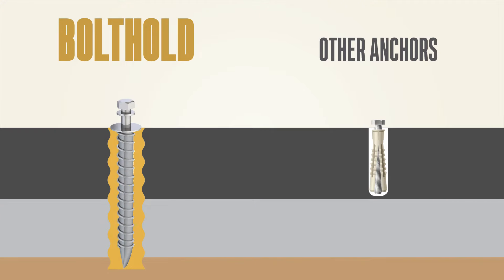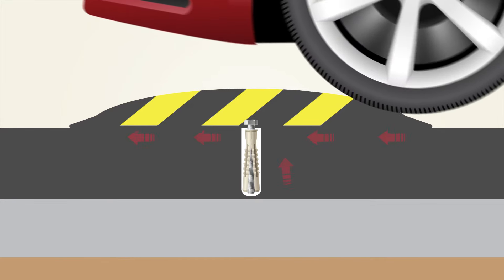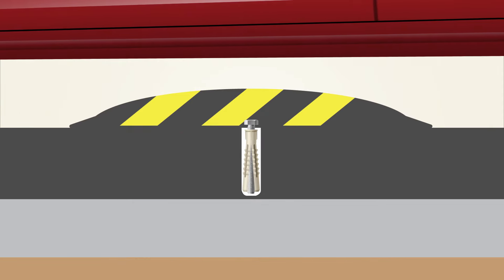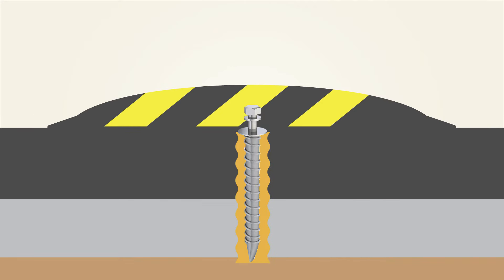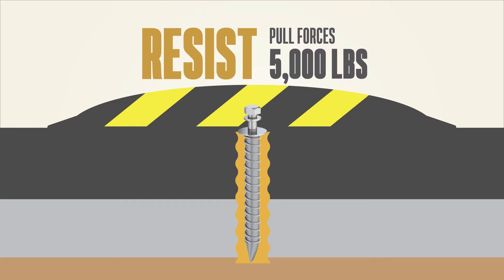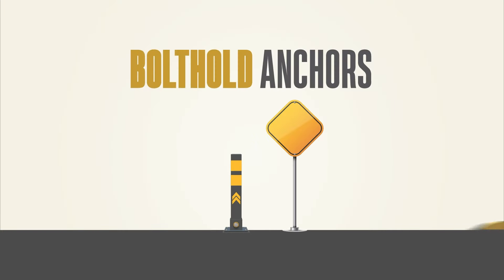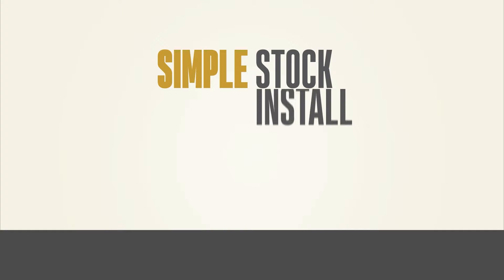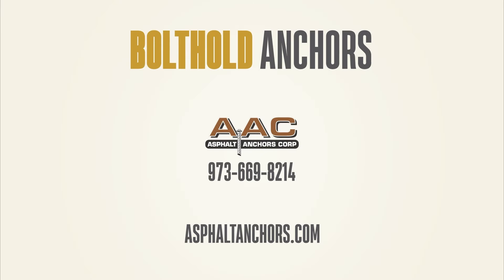BoltHold Anchors for Asphalt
Video shows installation and benefits of our BoltHold line of asphalt anchors, while highlighting shortcoming of the use of expansion anchors for these applications.